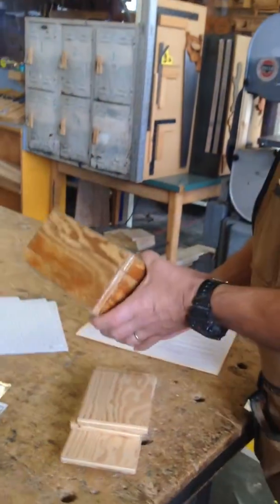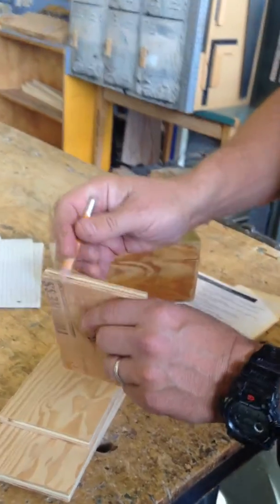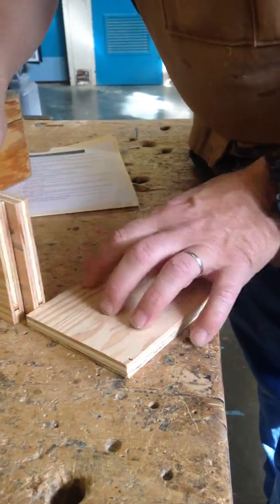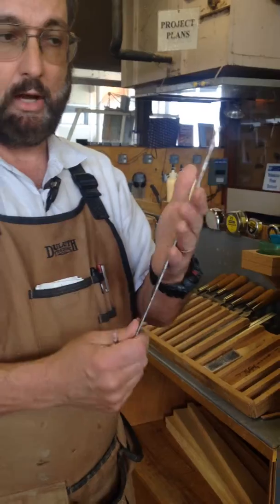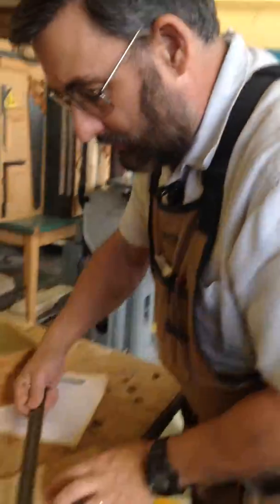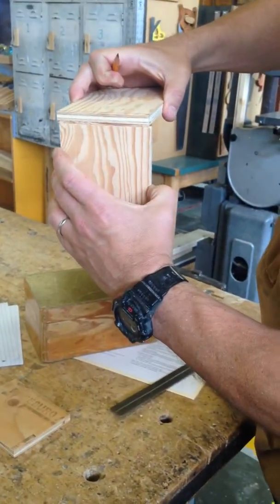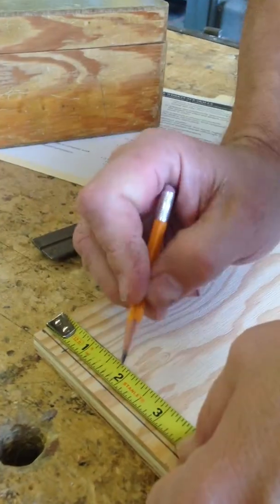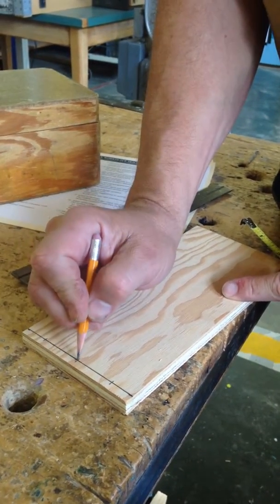Wood Shop Project Two: The Box video 10